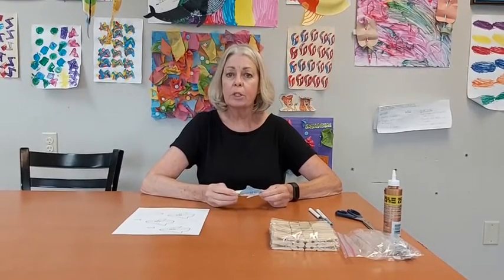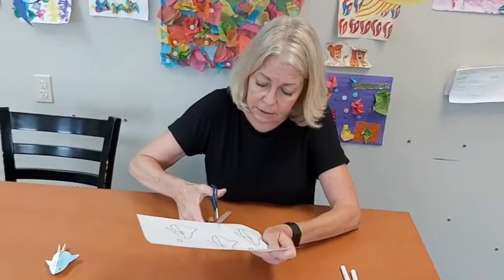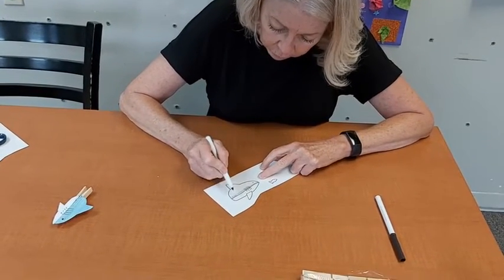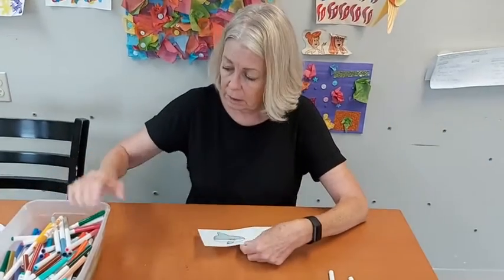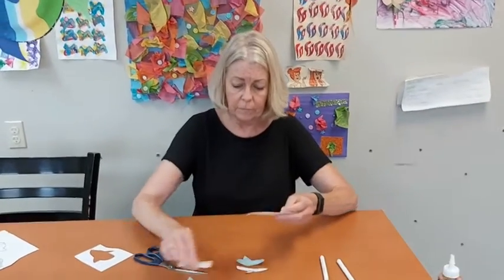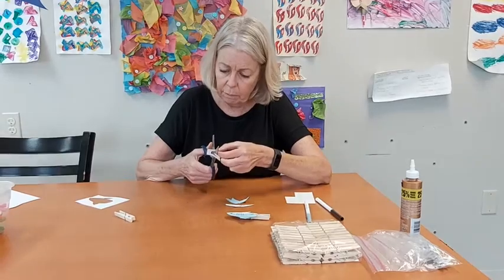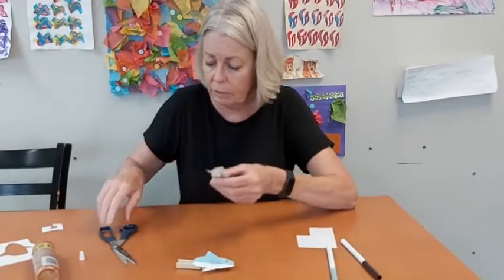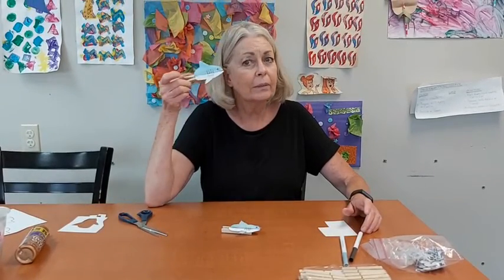DT Crafts: Clothespin Shark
Denise is making a fun shark craft with a little surprise inside it’s mouth! We hope you enjoy this craft as much as we did!